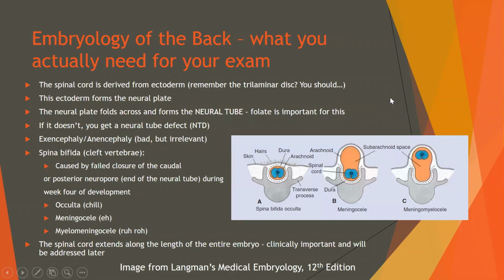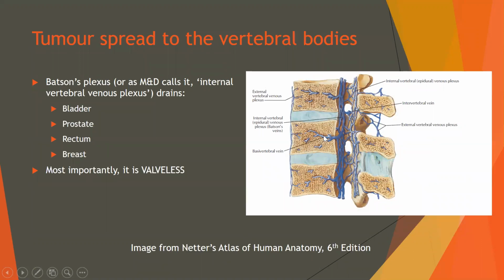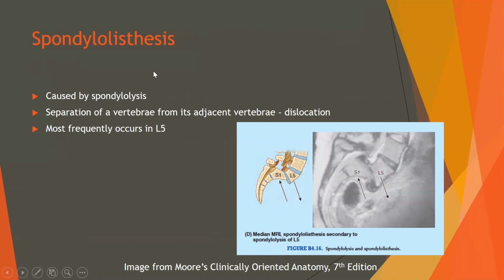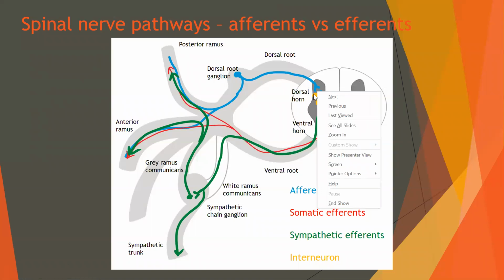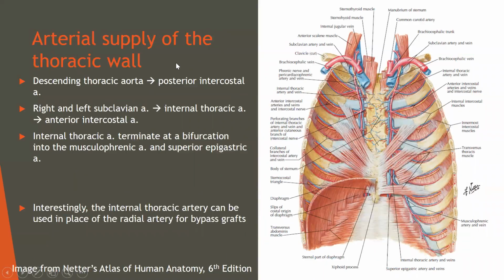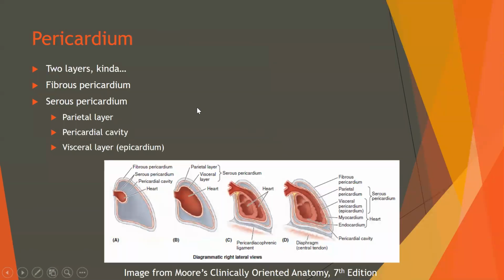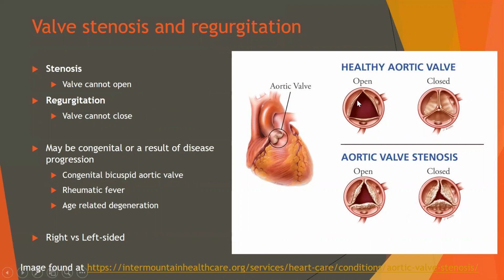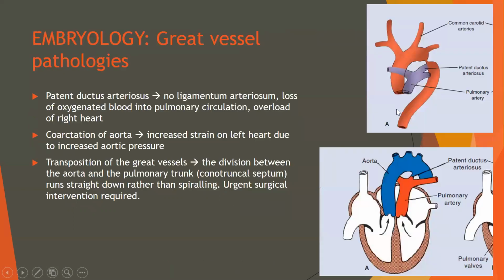MUMUS Year 1 Revision Lectures: Thorax, Back and Cardio Anatomy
MUMUS Year 1 Revision Lectures on Thorax, Back and Cardio Anatomy presented by Ben Hunt